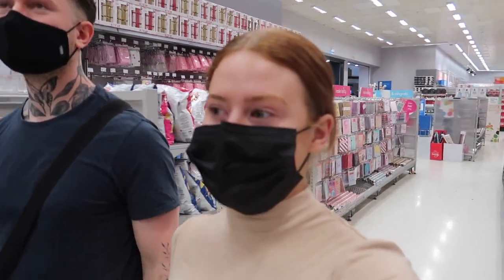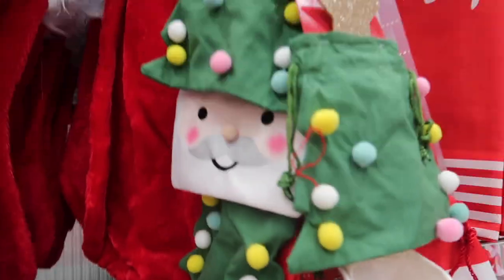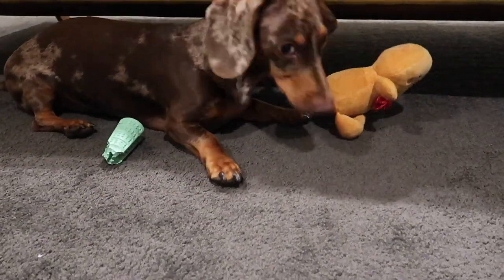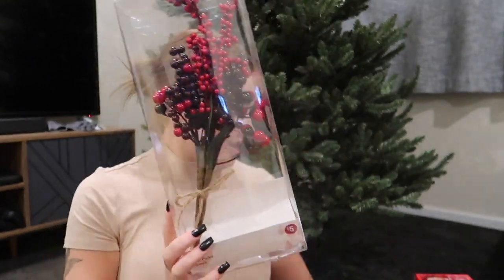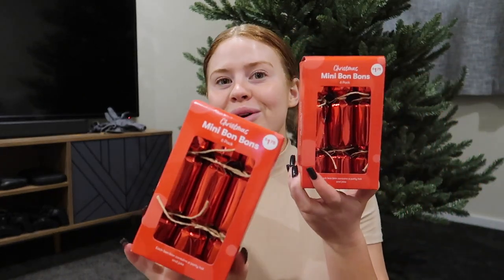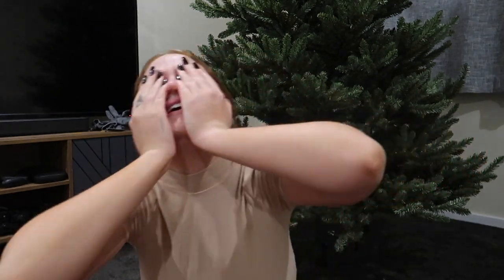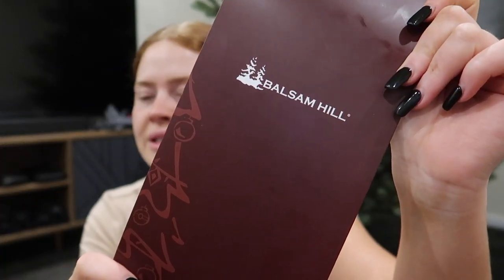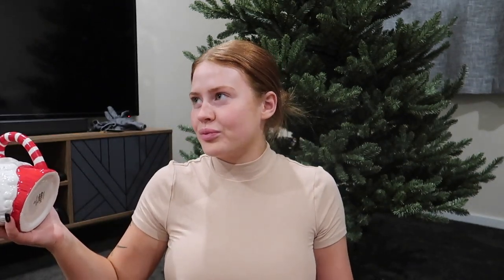VLOGMAS: Kmart Shop & Decorating the Tree | Tash Oakes | Melbourne, Australia (Day 3)